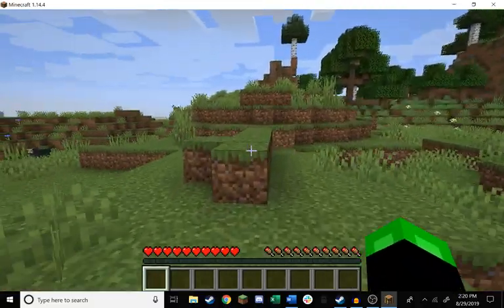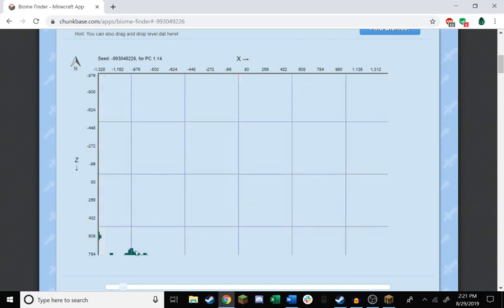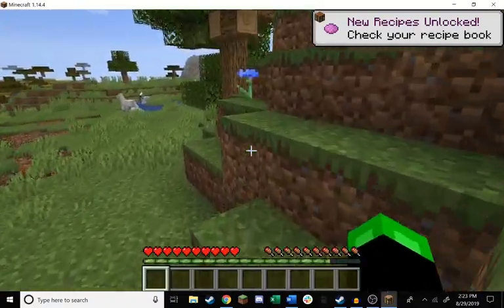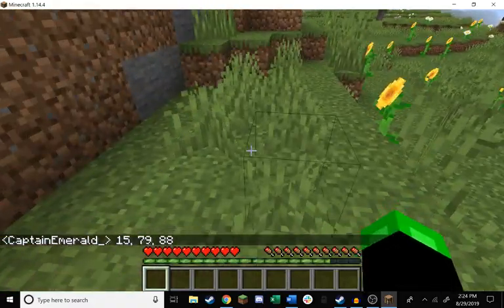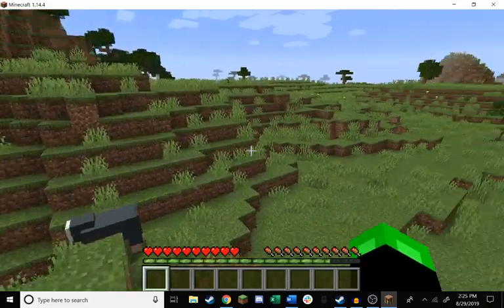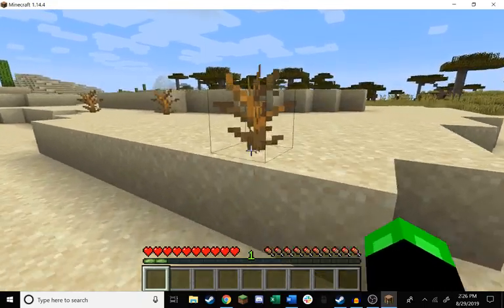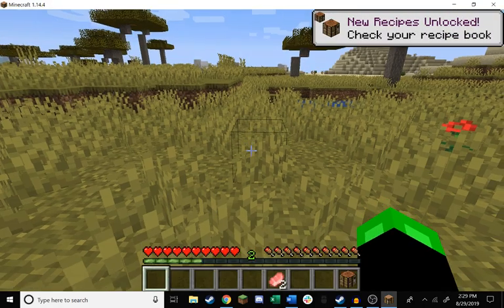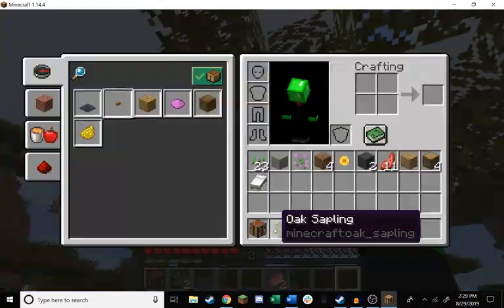Minecraft #1: Sheep Slaughter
just chill and slow baby

sorry for the audio, the first 5 have background noise rip

i fix it later though

i'm gonna say let's play just for the seo sorry